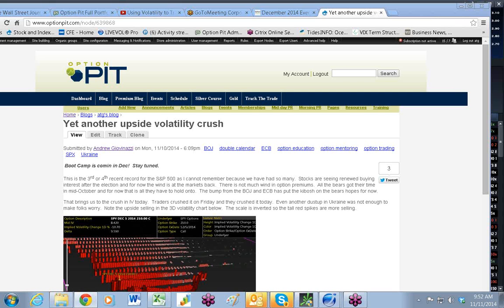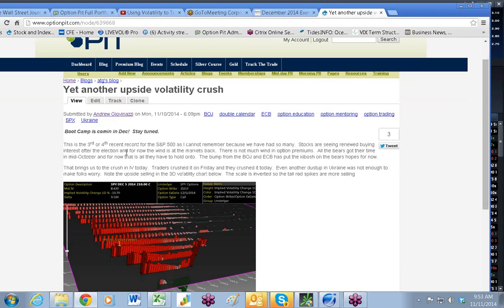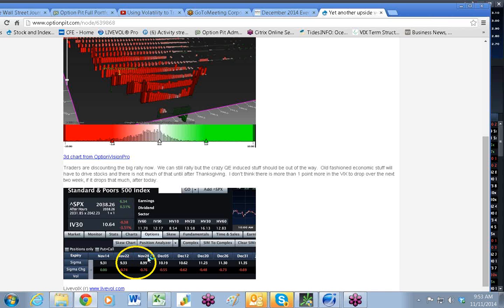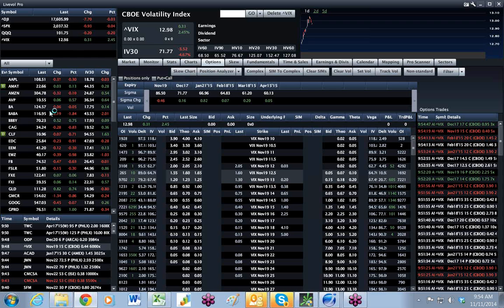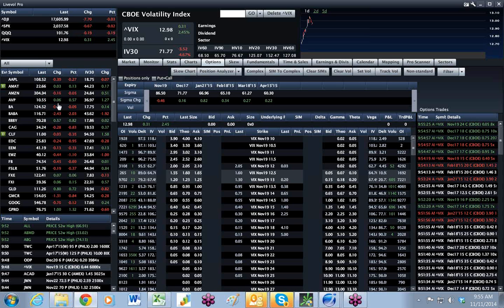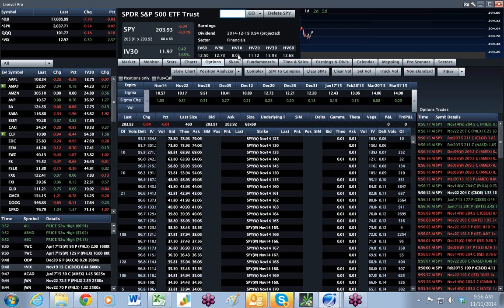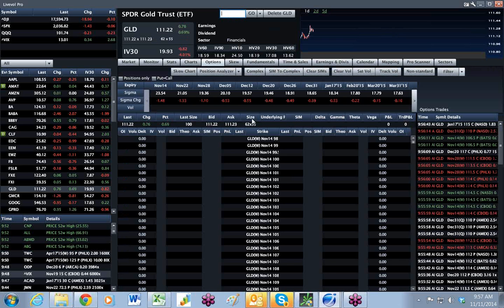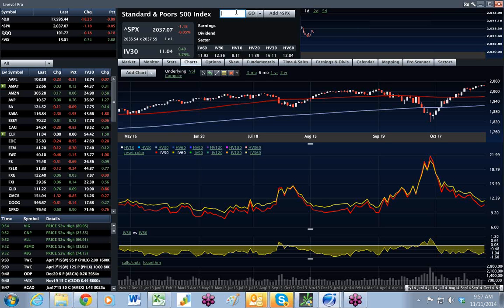2014 11 11 IV getting real low